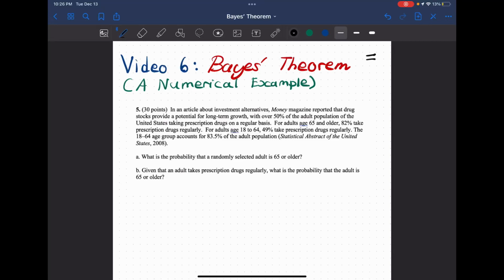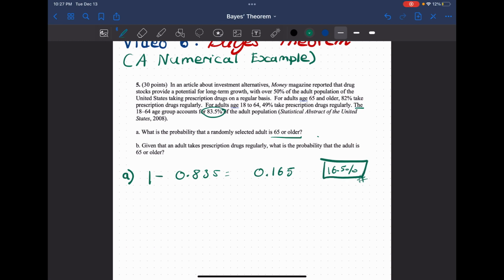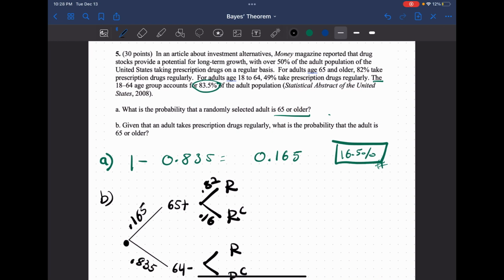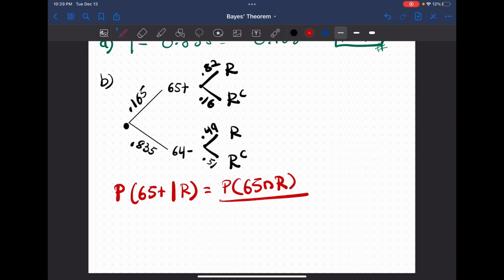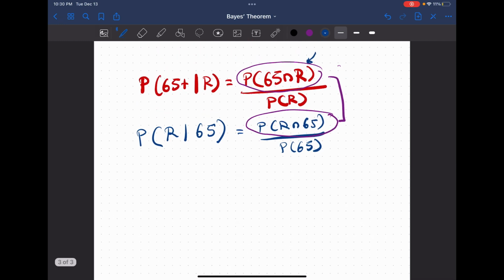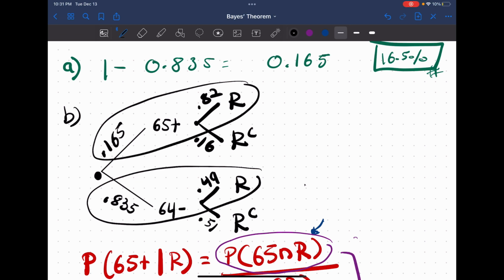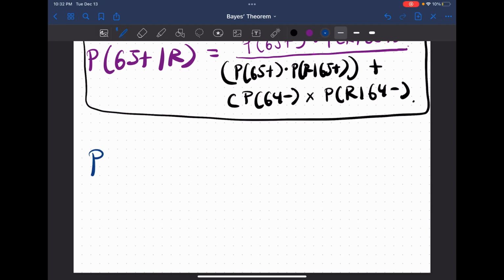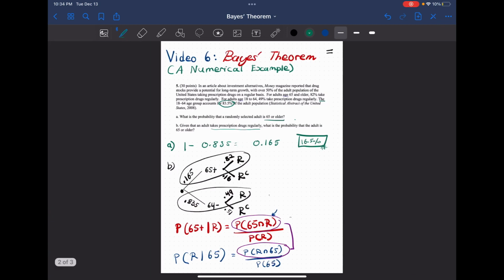Bayes’ Theorem (A Numerical Example)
Note: Question is derived from the internet.

Question is below for your reference:

(30 points) In an article about investment alternatives, Money magazine reported that drug
stocks provide a potential for long-term growth, with over 50% of the adult population of the
United States taking prescription drugs on a regular basis. For adults age 65 and older, 82% take
prescription drugs regularly. For adults age 18 to 64, 49% take prescription drugs regularly. The
18-64 age group accounts for 83.5% of the adult population (Statistical Abstract of the United
States, 2008).

a. What is the probability that a randomly selected adult is 65 or older?

b. Given that an adult takes prescription drugs regularly, what is the probability that the adult is
65 or older?